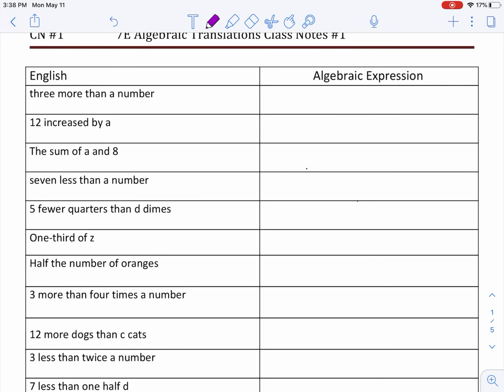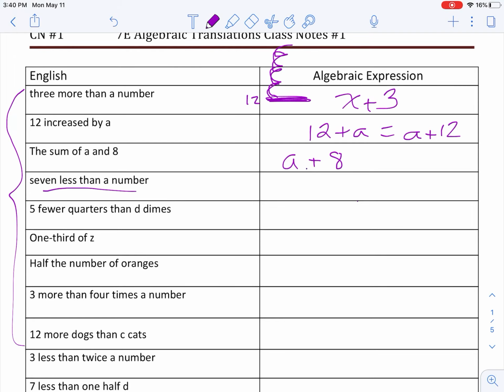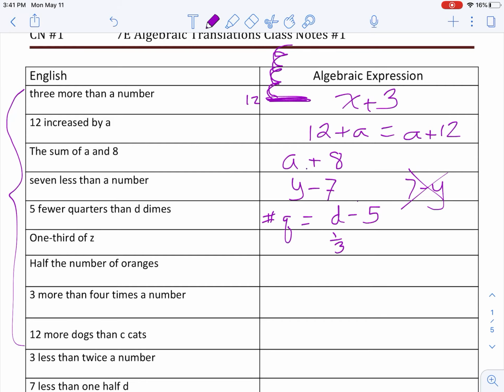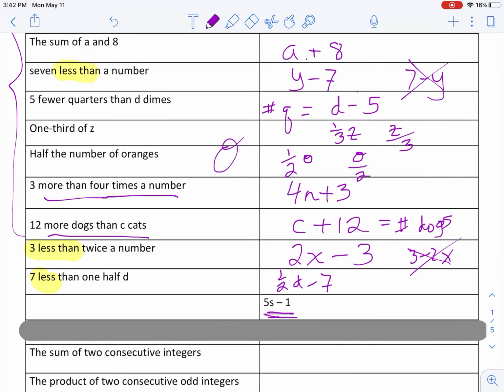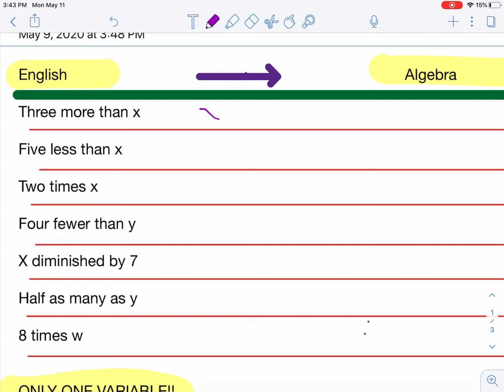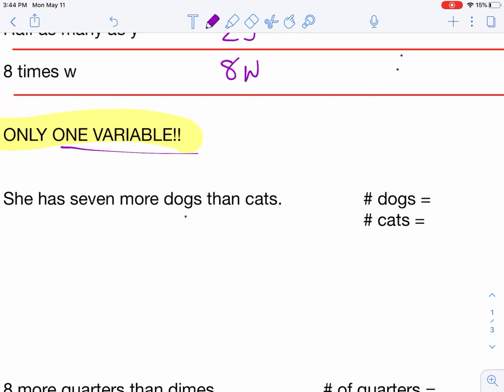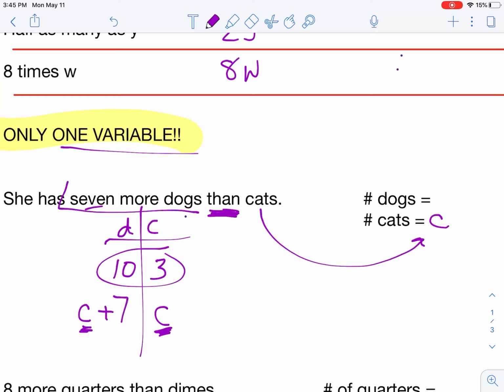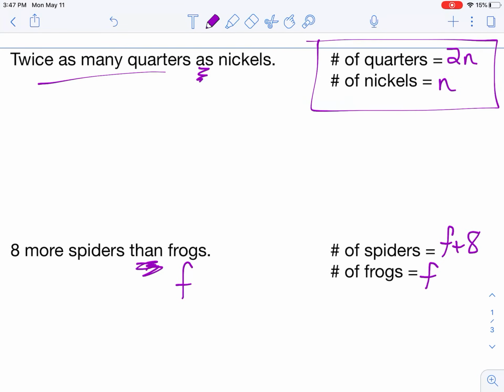7E Unit 9 Word Problems Intro to Translations